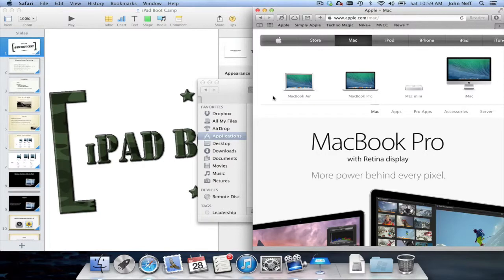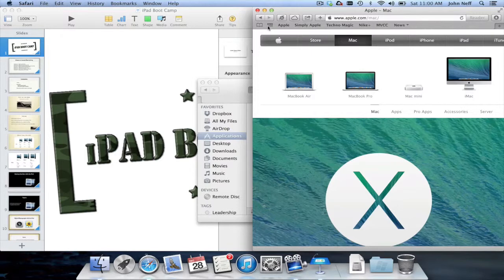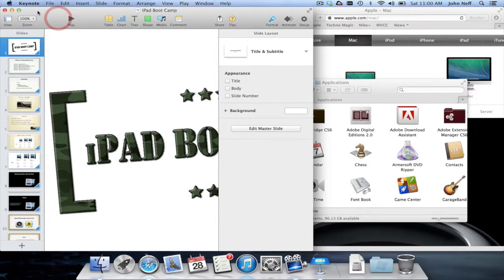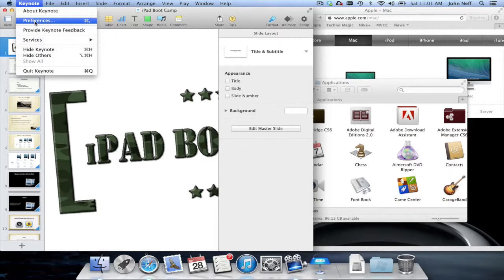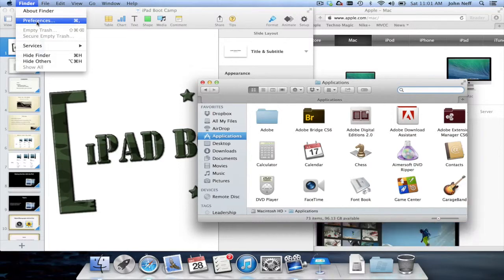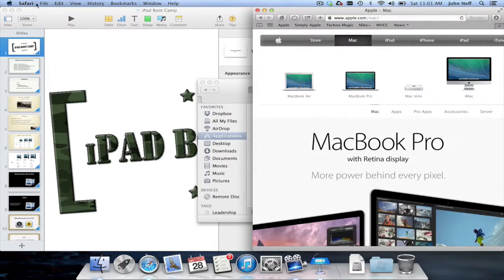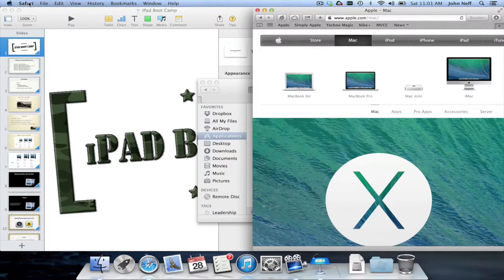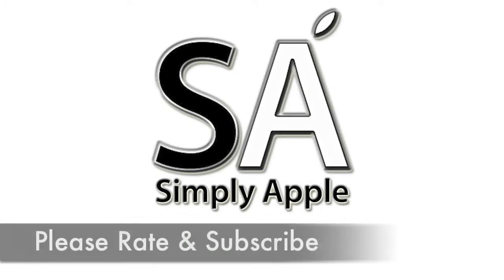App Specific Menus on a Mac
In this video for Simply Apple I discuss how to use app specific menus on a Mac.